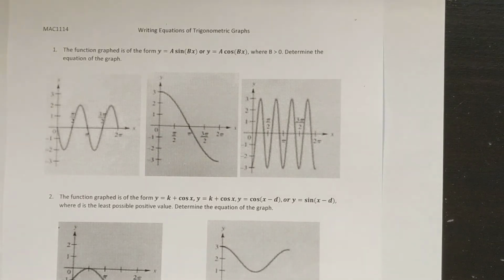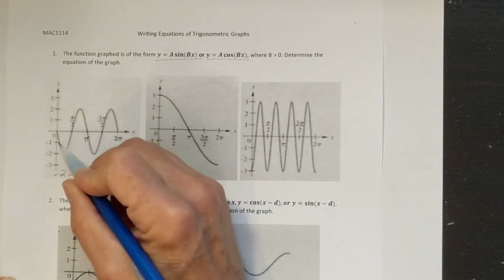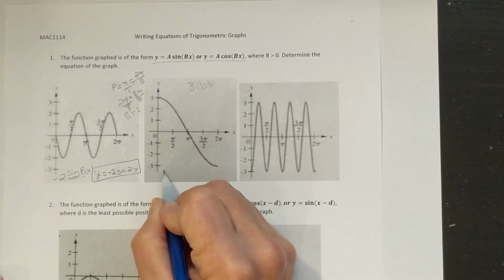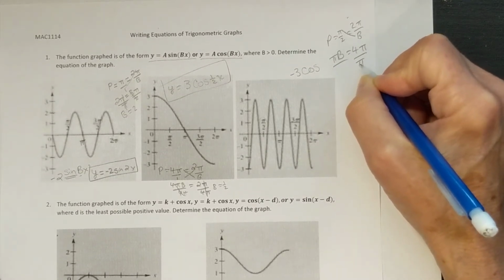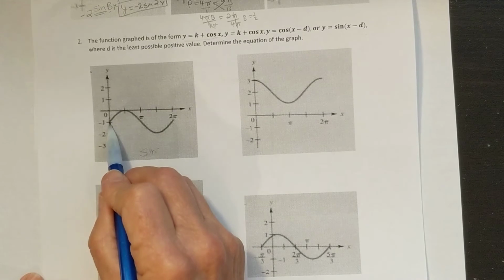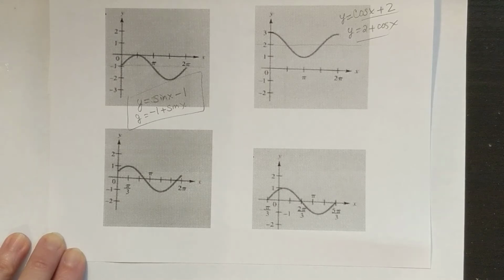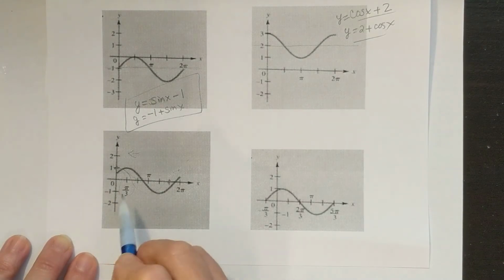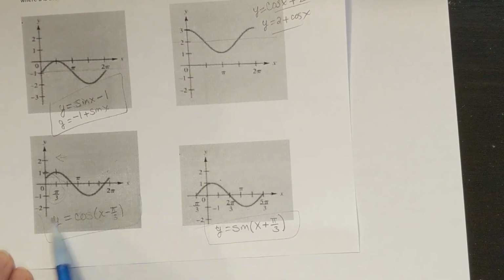Writing equations of trig functions